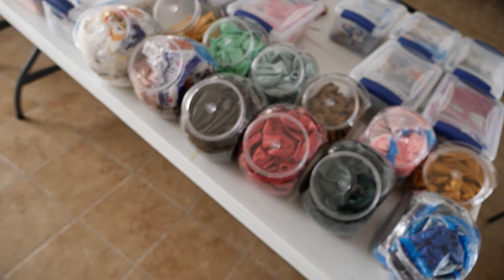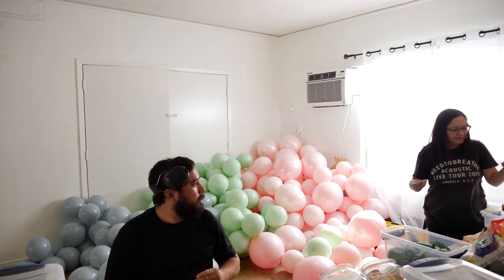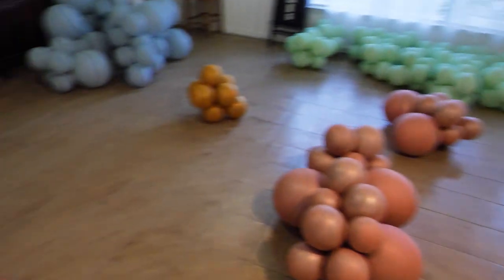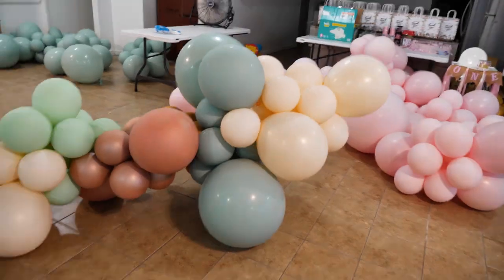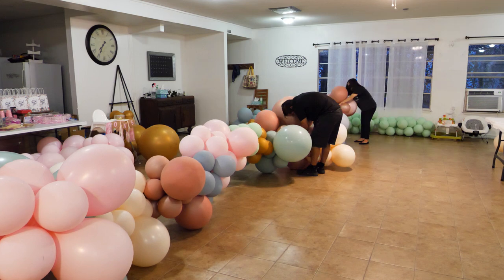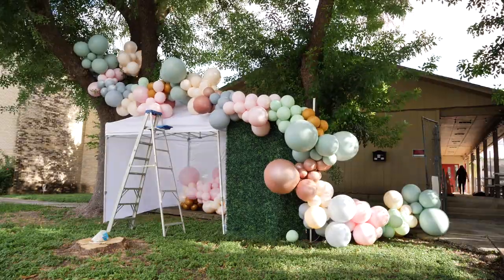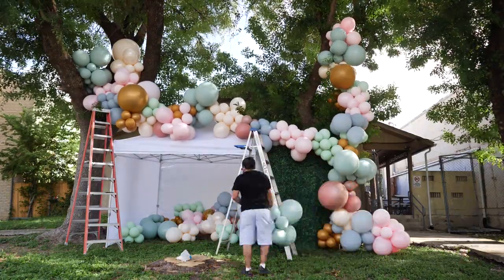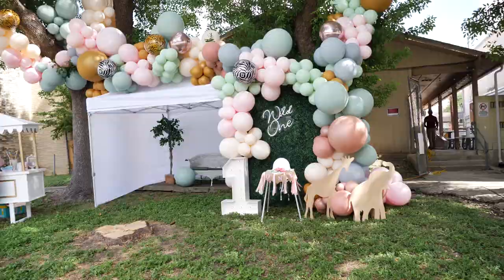Wild One Birthday Balloon Garland Setup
In this video I show the setup for my daughters Wild One drive thru party. We were originally planning an event indoors with our family. But things are changing around here so we decided to just do a drive thru birthday.

Neon LED Strip
Power Supply
2-pin Light Strip Connectors
Neon LED Strip Light
2-Pin 8mm LED Strip to Wire Connector
20 Gauge 2 Conductors Red Black Wire
22AWG Wire Cord for Single Color LED Strips
10Ft Outdoor String Lights with 11 Clear Edison Bulbs
Wire Stripper 10-22 AWG Wire Splicer Cable
Utility Knife Box Cutters
Gorilla Super Glue Gel
Solderless LED Tape Light Connector
RYOBI One Jigsaw
Ryobi Airstrike Brad Nailer Kit
Ryobi 16 in. Corded Scroll Saw
Panasonic LUMIX GH5 4K Mirrorless Camera
Kreg Pocket-Hole Jig 520PRO
Pipe and Drape System
Faux Pampas Grass
Balloon Blower Pump
Decorative Vintage Wood Garden Wagon Wheel
Sanding Sponge
Trigger Clamp Set
RYOBI 18V Brushless Cordless Circular Saw
Ryobi Cordless 2-Tool Combo Kit
90 Degree Corner Clamp
12 Pieces 20"x 20" Artificial Boxwood grass
Steel Spring Clamp